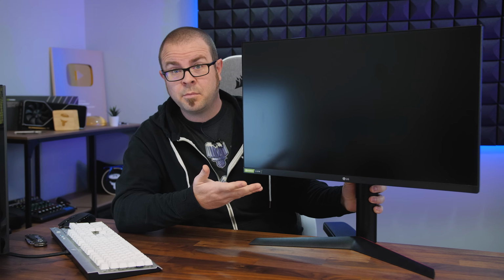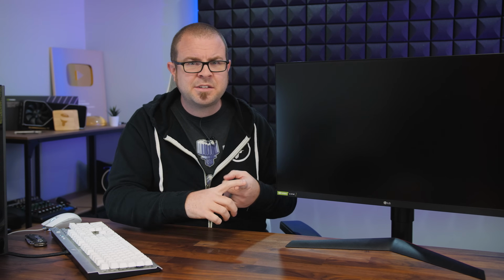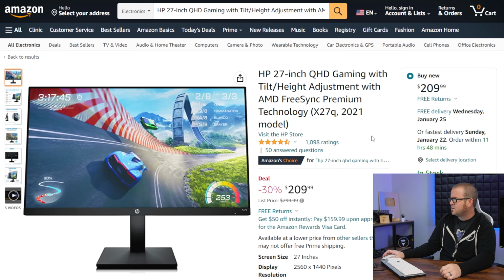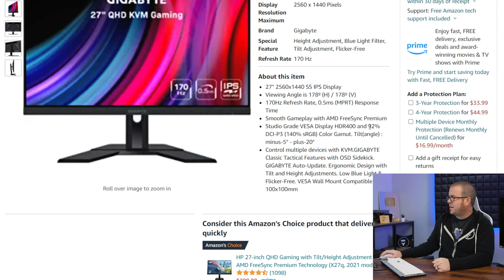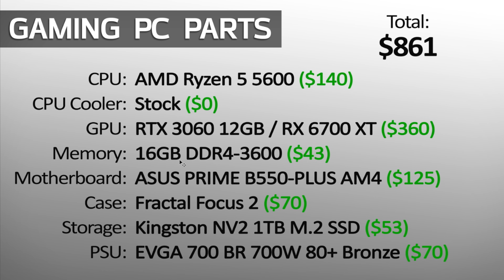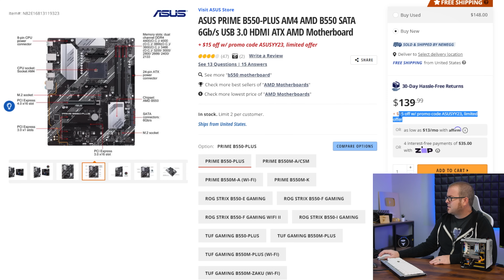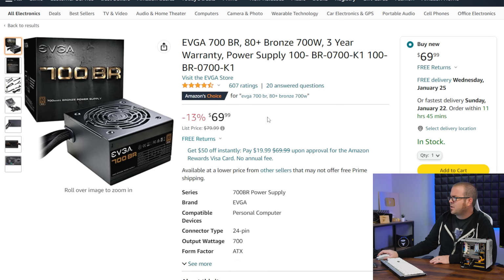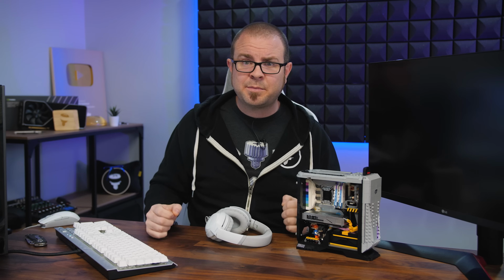The Cost of a PC Gaming Setup in 2023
Three Easy Steps to Becoming a PC Gamer!
► Choose a Monitor:
27", 2560x1440, 144Hz-170Hz, VRR / FreeSync and GSYNC support, IPS or VA Panel
$210 - HP X27q (2021)
$250 - LG Ultragear 27GL83A-B
$300 - Gigabyte M27Q-P
 Ultrawide Option
$430 - GIGABYTE M34WQ 34" 144Hz Ultrawide

► Build a Gaming PC:
$900 BUDGET (actually $861) AMD AM4 BUILD
CPU - AMD Ryzen 5 5600 6c/12t AM4 Processor ($150)
Amazon | Newegg
$140 at B&H
MOTHERBOARD -
Option 2 - MSI B550-A PRO ($150)
Option 3 - ASUS TUF Gaming B550-PRO
MEMORY -
VIDEO CARD -
 RTX 3060 12GB ($360) -
Zotac / Amazon
SSD - Kingston NV2 1TB M.2 2280 NVMe ($53)
PSU - EVGA 700 BR, 80+ Bronze 700W ($70)

► Grab Peripherals and plan your First Upgrade!
Cooler Master Devastator 3 Mouse / Keyboard Combo

► TIMESTAMPS
0:00 Intro
1:20 A PC Gaming Setup starts with a Budget
3:34 Step 1: Choose a Gaming Monitor
6:13 Recommended Key Specs and $210-$300 Gaming Monitors
10:55 Step 2: Parting out a $900 Gaming PC
18:47 Step 3: Get peripherals / games, consider upgrades

:::Send Me Stuff:::
Paul's Hardware